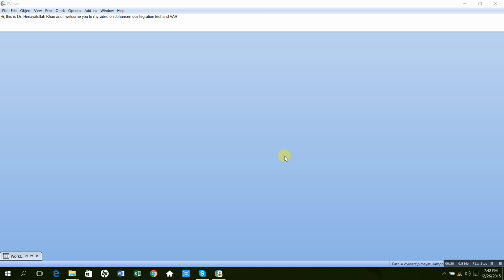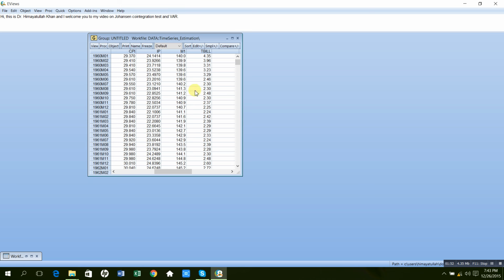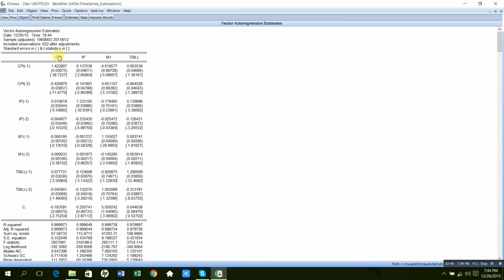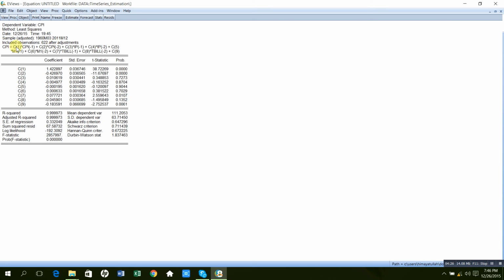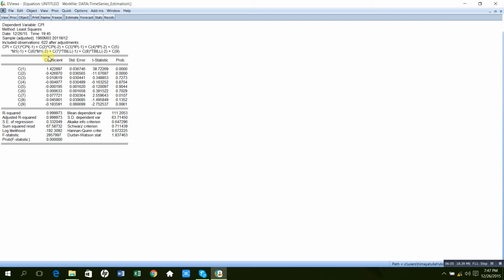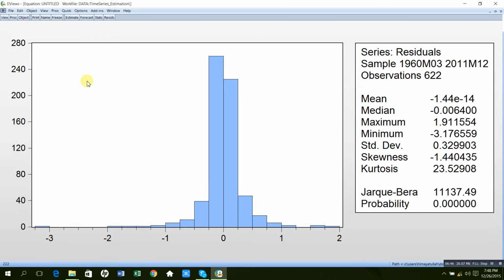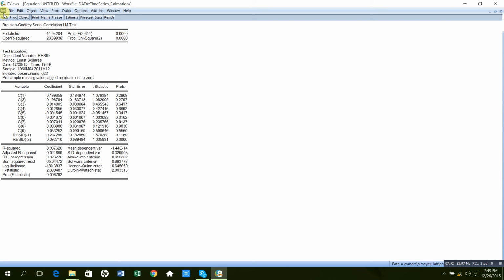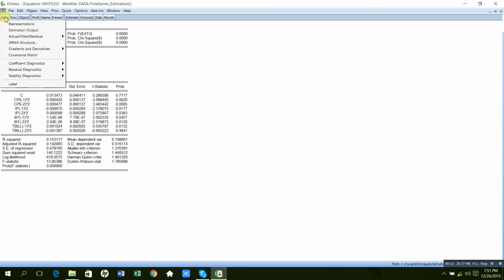15 Cointegration and VAR estimation in Eviews by Himayatullah Khan